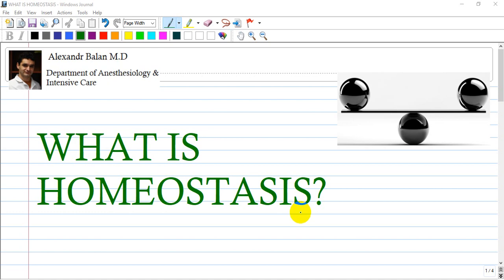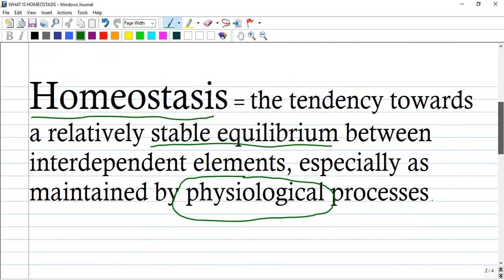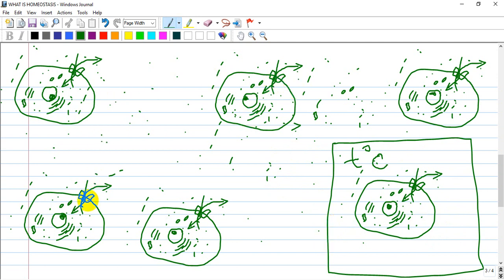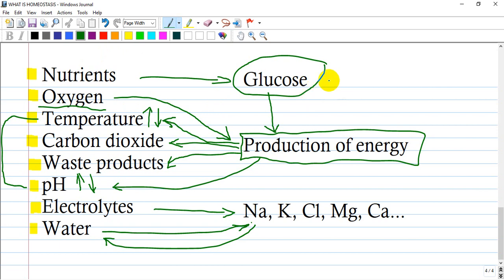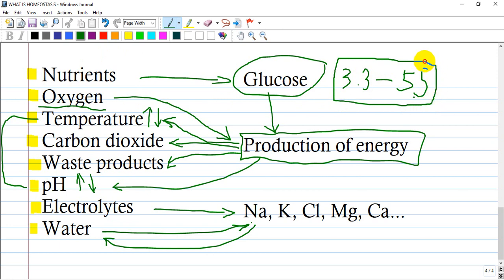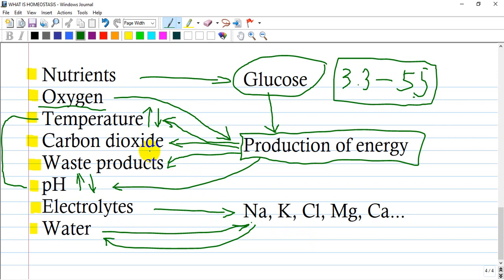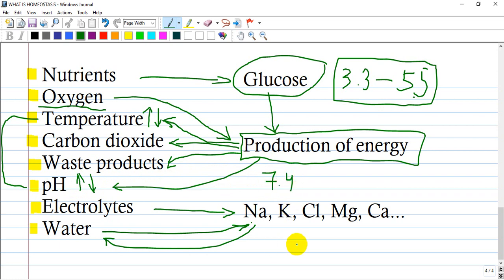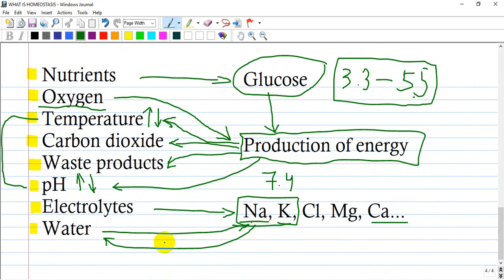What is Homeostasis